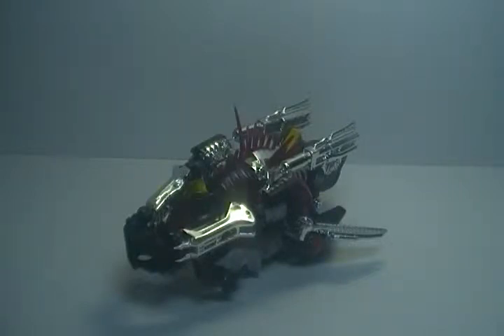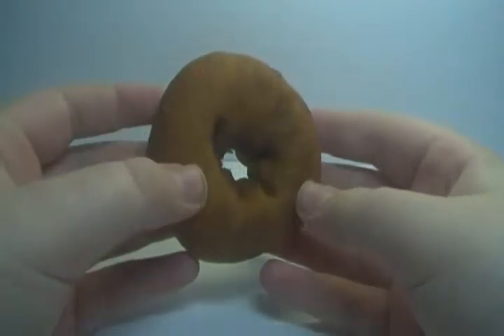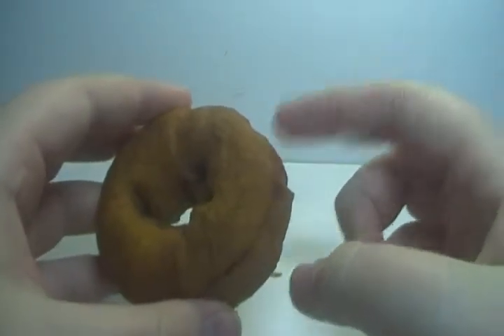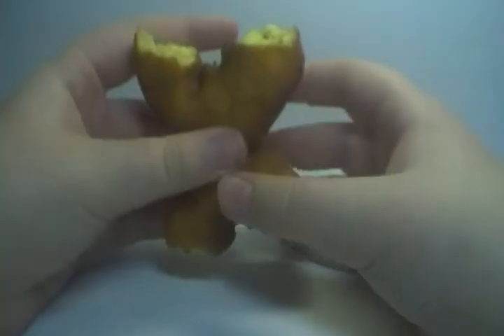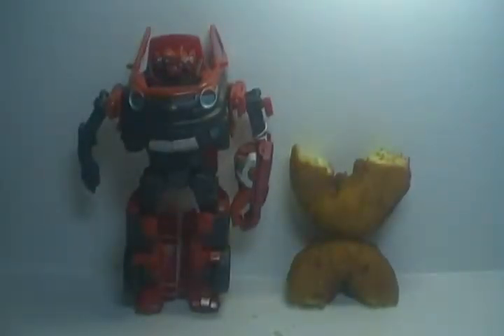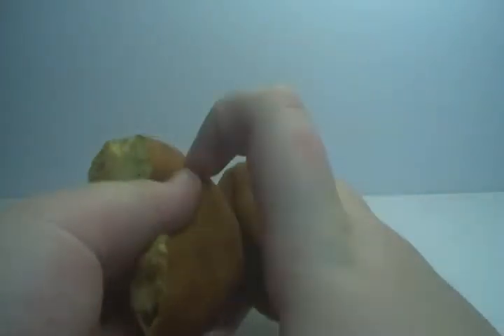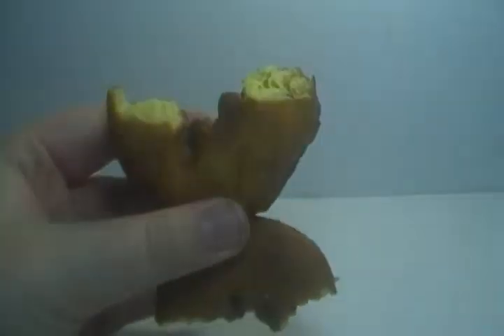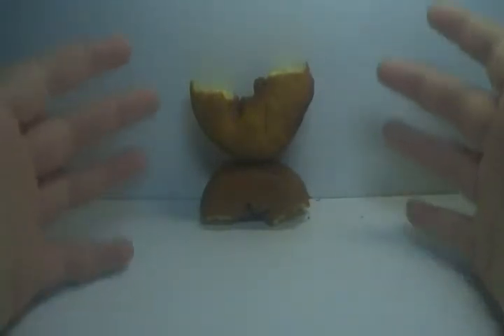dark of the moon wheelie review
APRIL FOOLS!
LOL